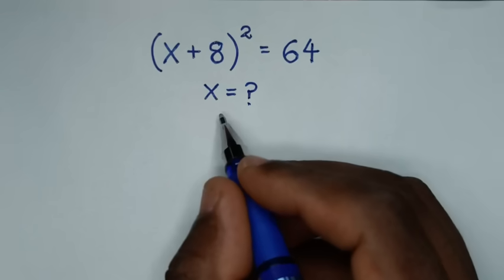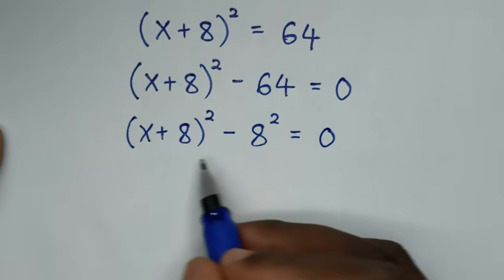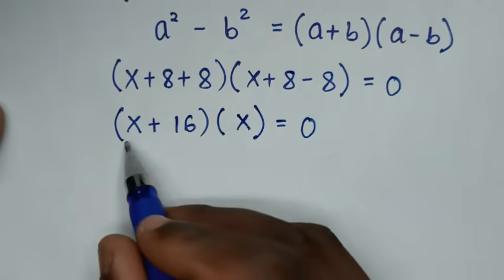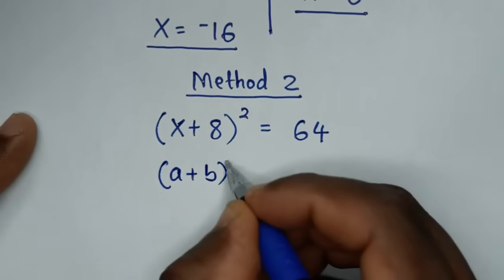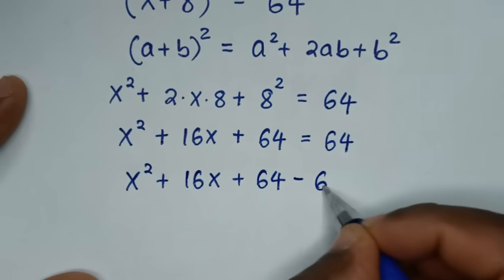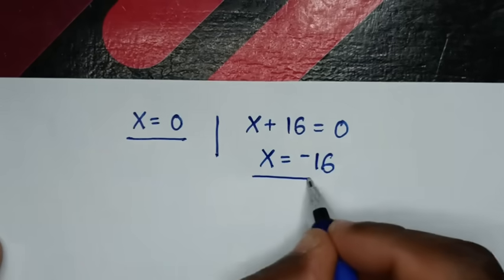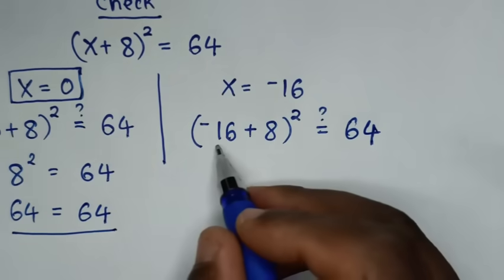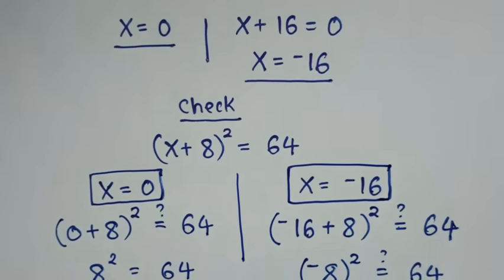A Nice Algebra Problem